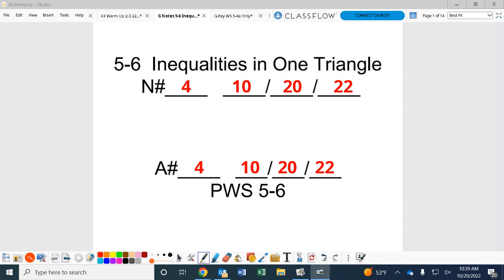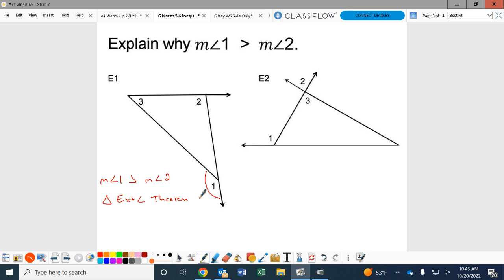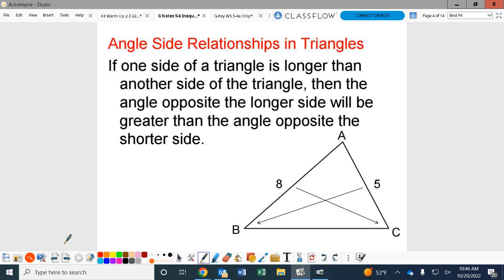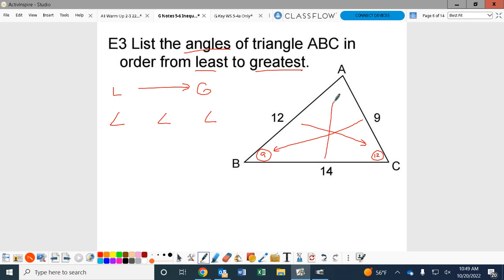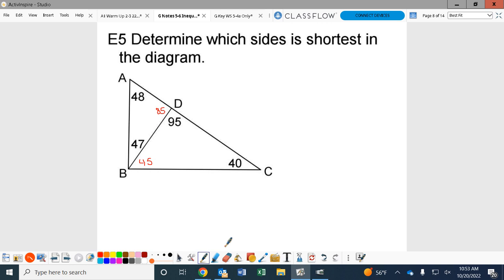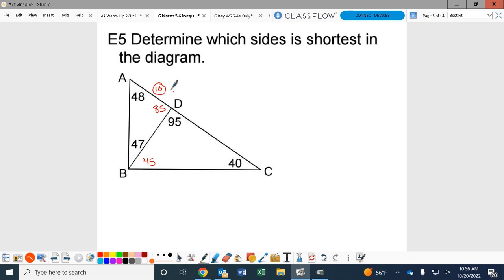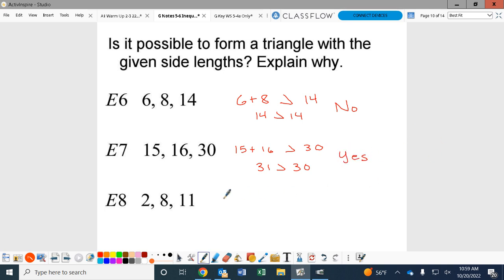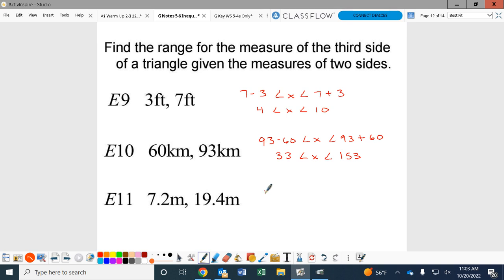Geometry Notes 5-6